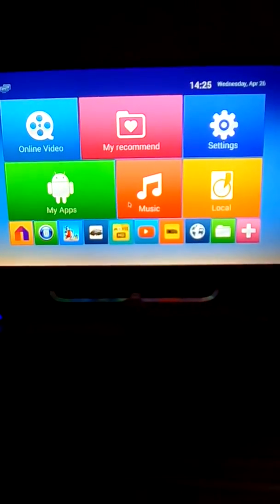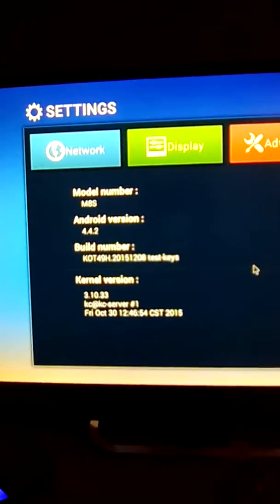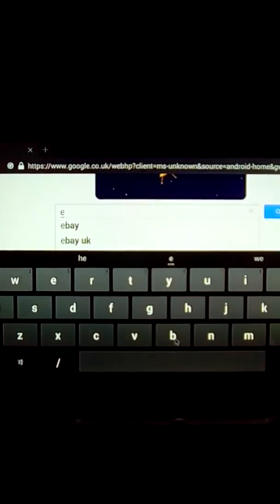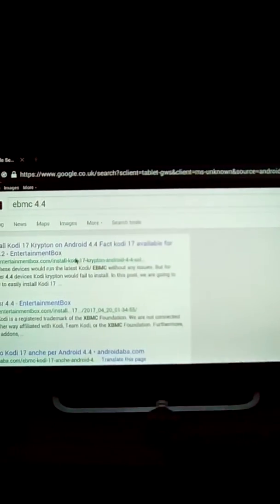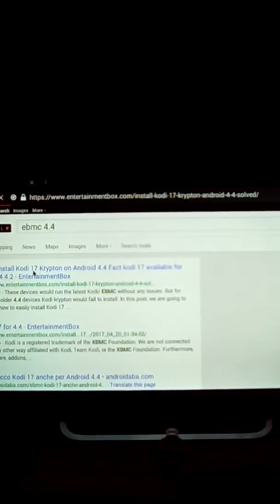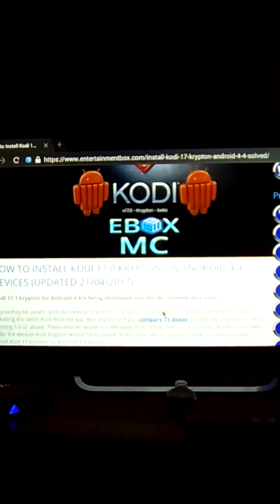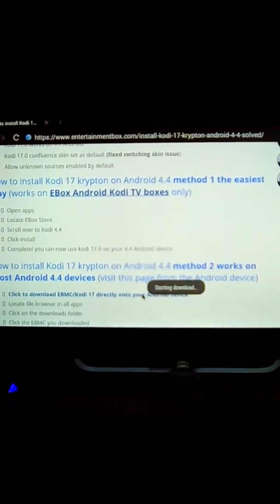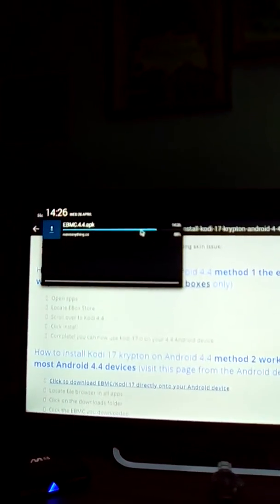Mxq,m8 android 4.4 krypton 17.0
How to put krypton 17 on 4.4 android box mxq m8 m8s minix